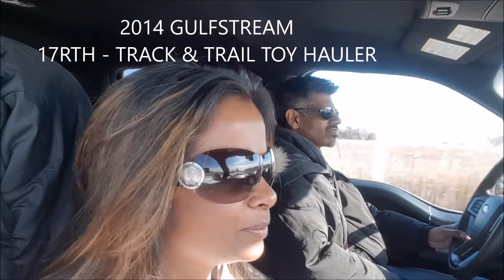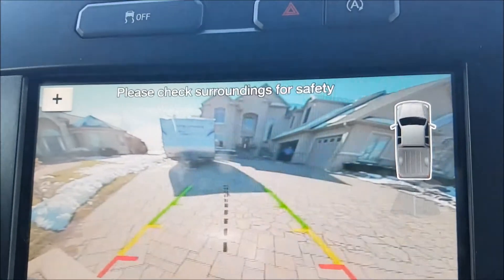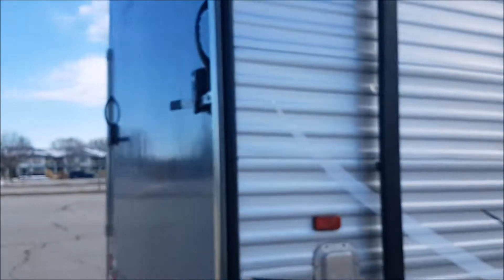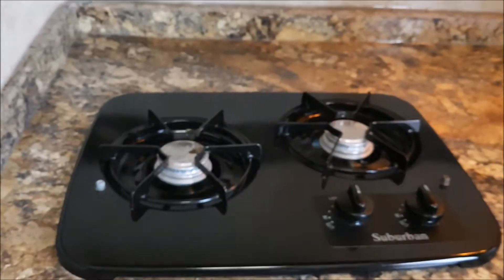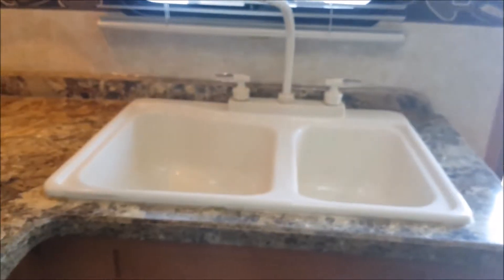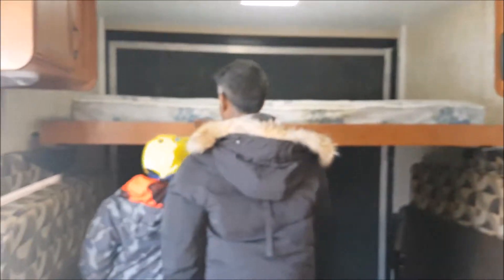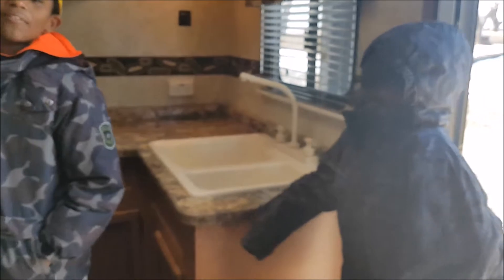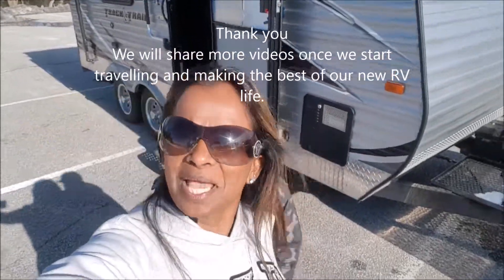2014 GULF STREAM 17RTH TRACK & TRAIL TOY HAULER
2014 GULF STREAM 17RTH TRACK & TRAIL TOY HAULER